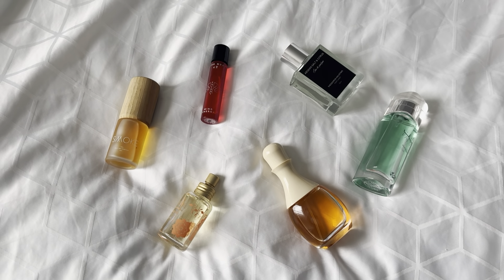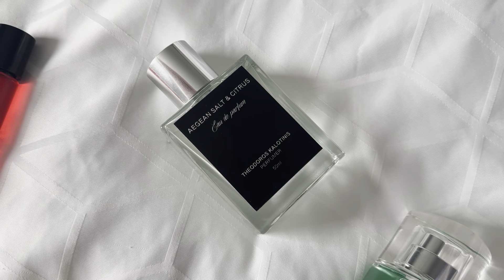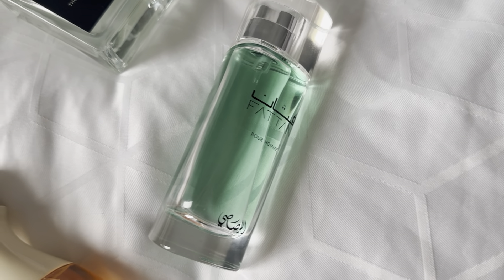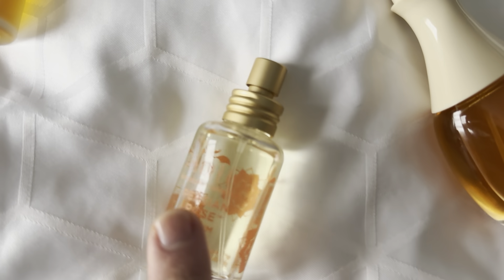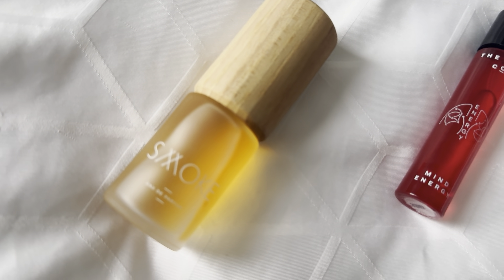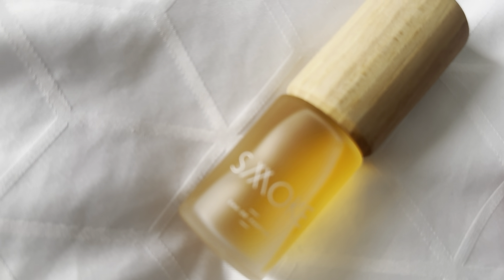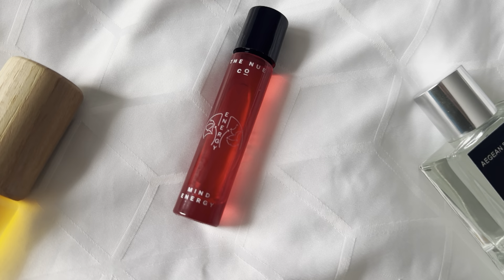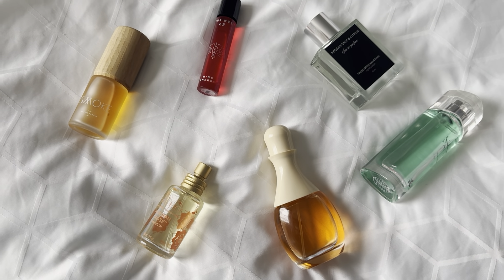What’s in my suitcase: perfumes I brought with me on a trip 🧳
Hello,

This is a video on a handful of perfumes I brought along on a little trip I took.

In order

Aegean Salt & Citrus - Theodoros Kalontinis

Fattan - Rasasi

Halston - Halston

Persian Rose - Pacifica

Smoke - Smoke

Mind Energy - The Nue Co.

Minis (not discussed):

Herbae - L’Occitane

Coastal Cypress & Sea Fennel - Molton Brown

Blue Agave - Precious Liquid

Acqua Oud - Precious Liquid

Rose Magnetic - Essential Parfums

Pink Prestigium - Mancera